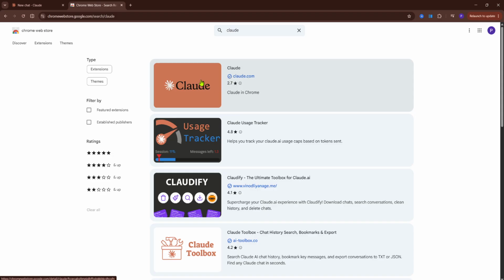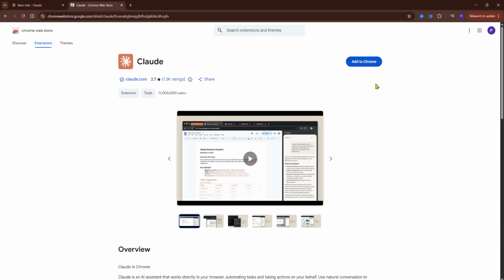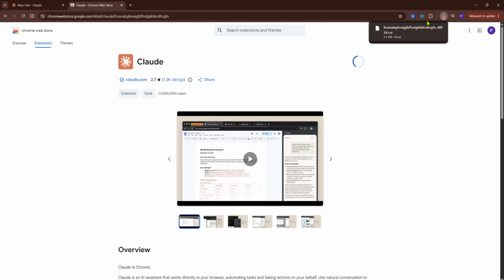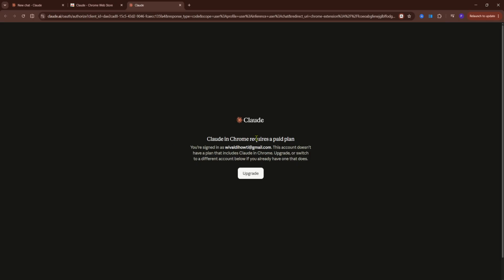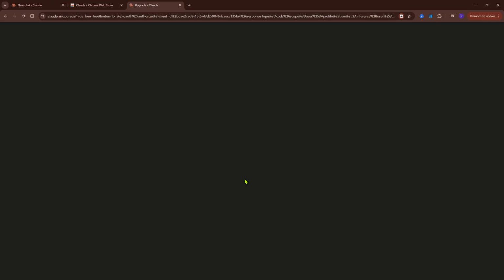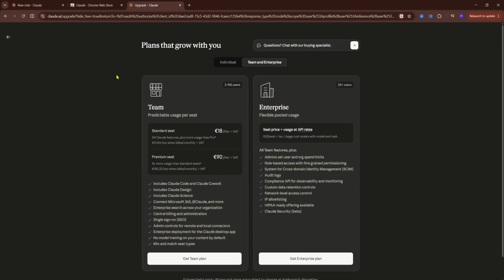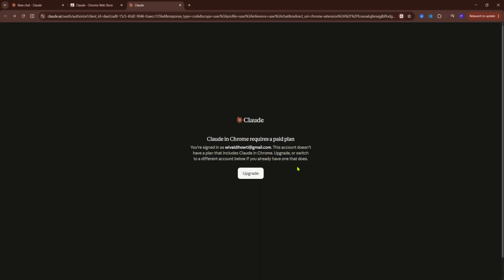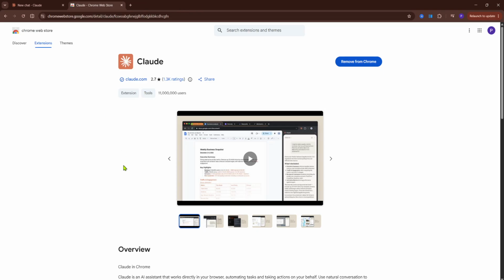How To INSTALL Claude In Google Chrome (QUICK & EASY) 2026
In this video, I'll show you how to install claude in google chrome. This is a full guide on how to set up claude for your browsing experience in 2026. In case you've been trying to get claude running in google chrome, this is the video you need to see!